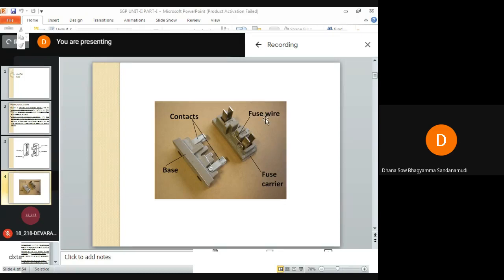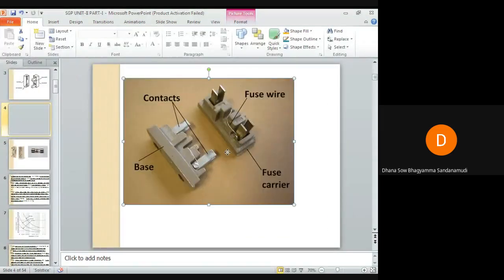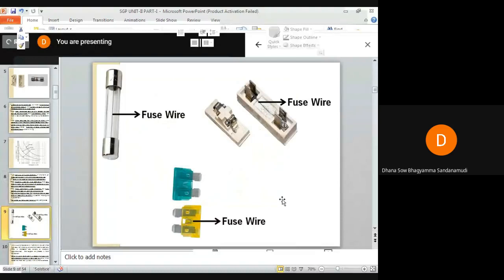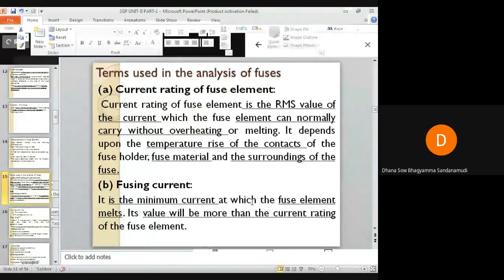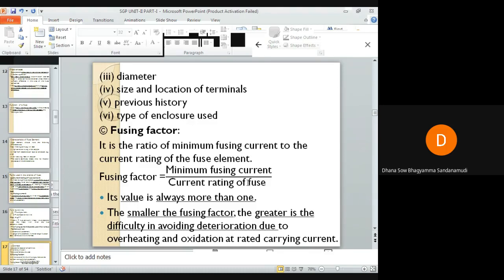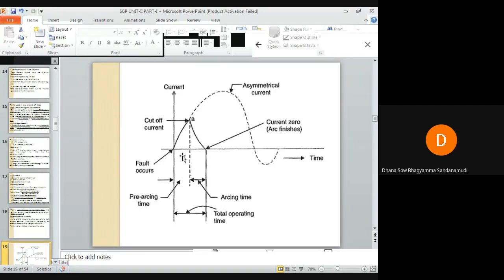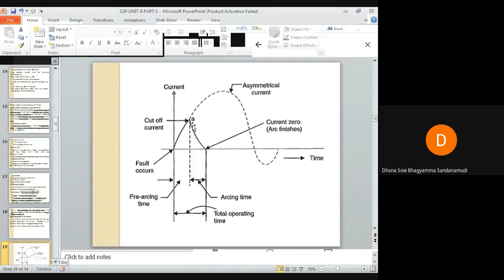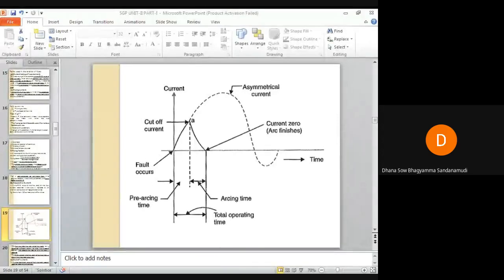fuse, fuse function, fuse characteristics, analysis of fuse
Learn all about fuses, including their function, characteristics, and how to analyze them. This video will cover everything you need to know about fuses!